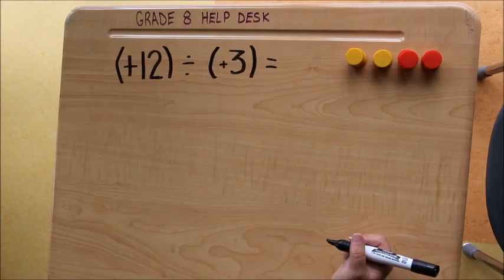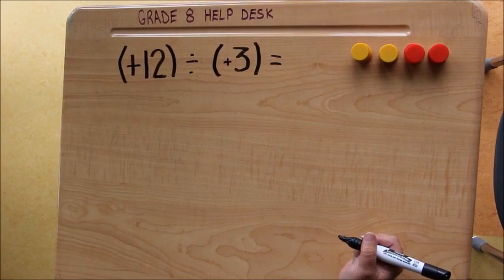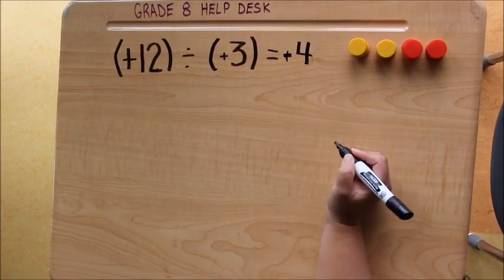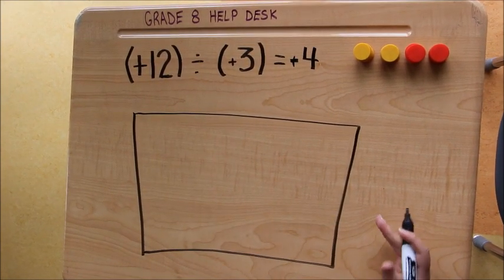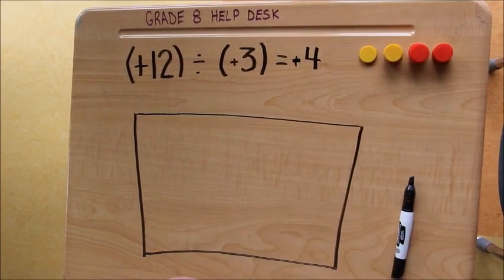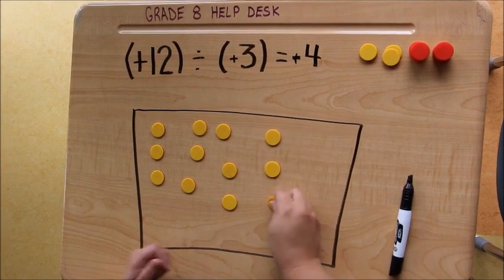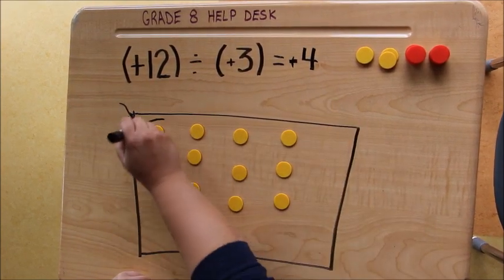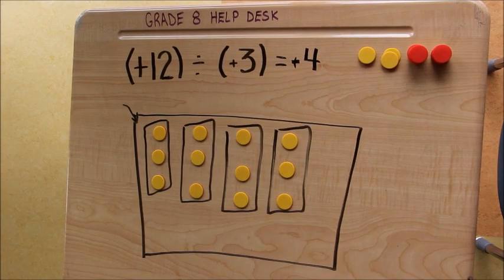Dividing Integers Using Tiles both signs POSITIVE